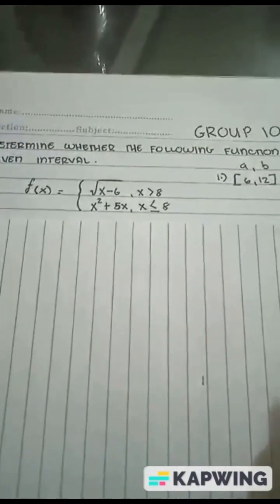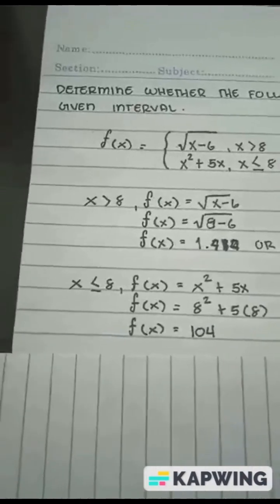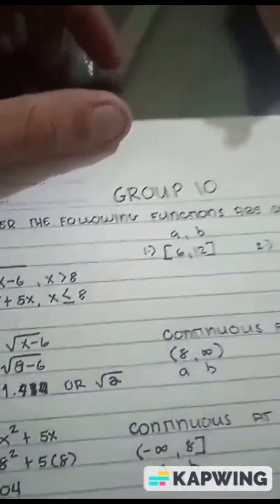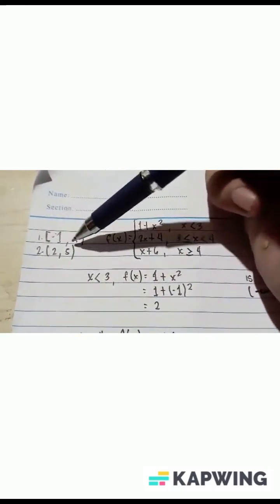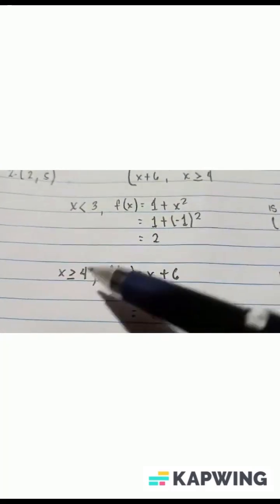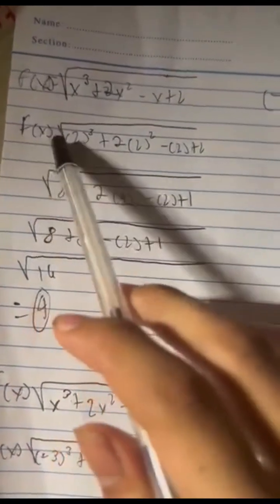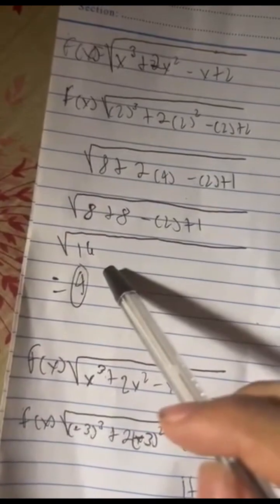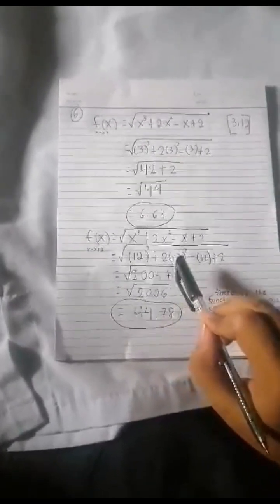CONTINUITY OF FUNCTION ON AN INTERVAL